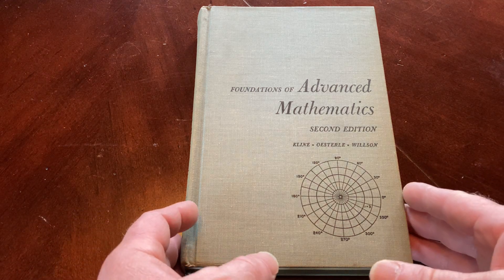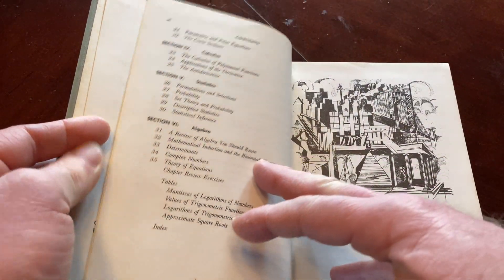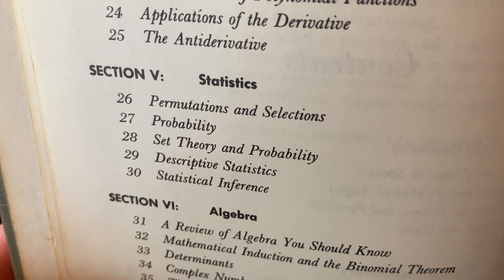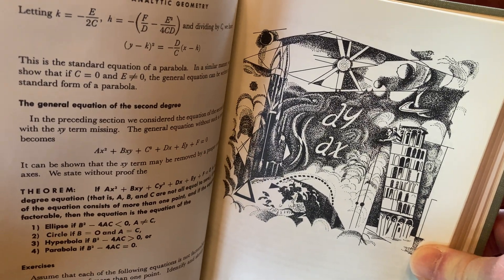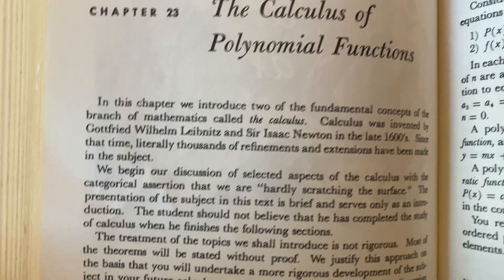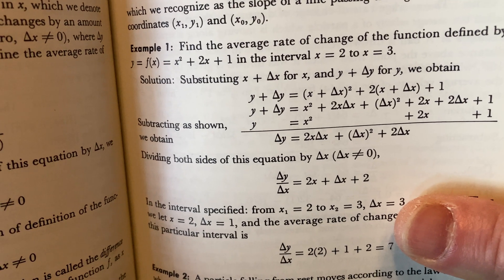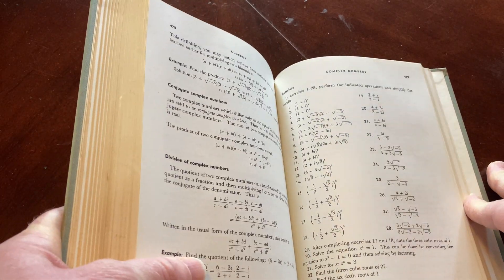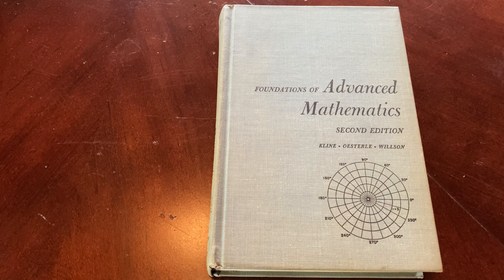Math Book with Tons of Topics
This math book covers geometry, trigonometry, algebra, calculus, etc. It was published in 1965 and it is called Foundations of Advanced Mathematics and it was written by Kline, Oesterle, and Willson.